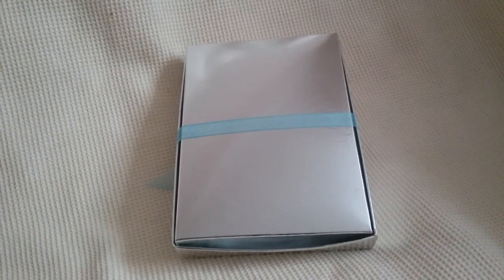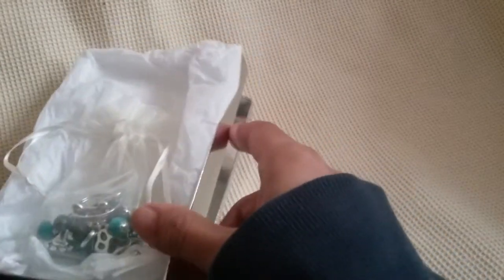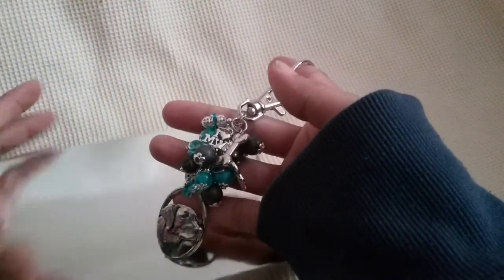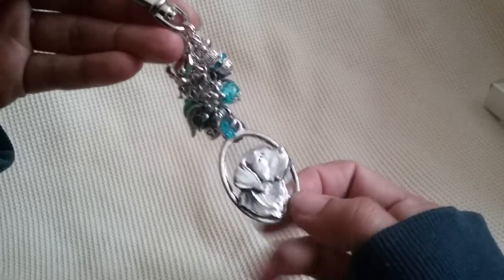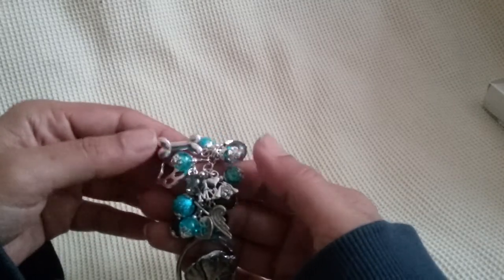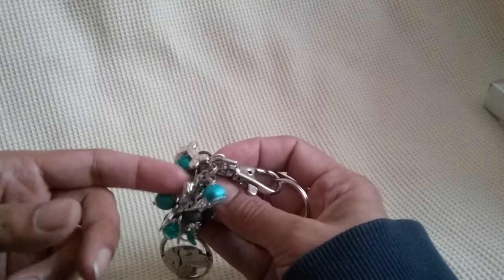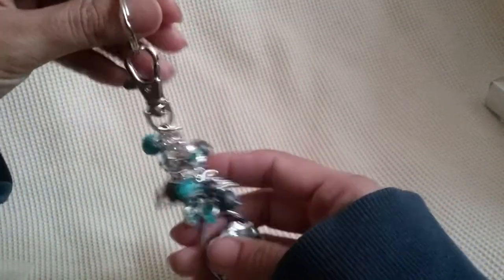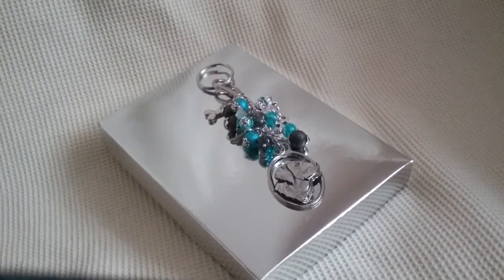Handmade Memorial custom order keychain: keepsake 4 retriever Labrador pet :bag/junk journal charm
Memorial style custom made key chain in memory of black retriever Labrador childhood pet & fur baby.
You can find my humble attempts at handmade Key/bag chains & journal charms

This is just a quick video to share the key chain with fellow crafter on Facebook who ordered this to attach to the turquoise/silver dog tag so it can be cherished as keepsake. Colours not showing clearly in video on my screen. Thumbnail picture I added on looks more accurate to me. Its turquoise, black & silver (not teal).

Note to recipient: You know who you are. Thank you for trusting me with something that holds such sentimental value for you knowing I'm not a professionally jewellery maker. I hope its everything you wanted & imagined.

Thanks to all other YouTubers for taking time to view too if you stopped by to watch.